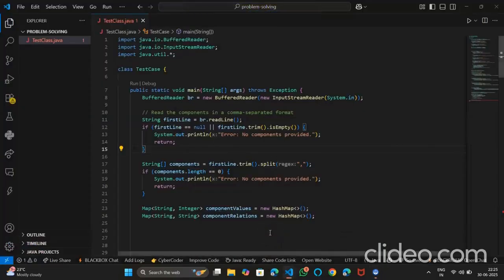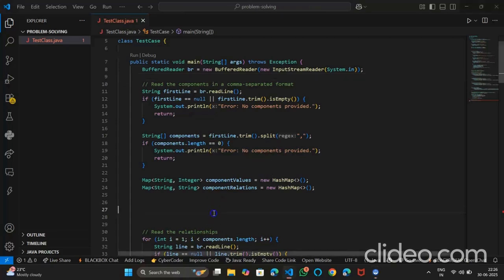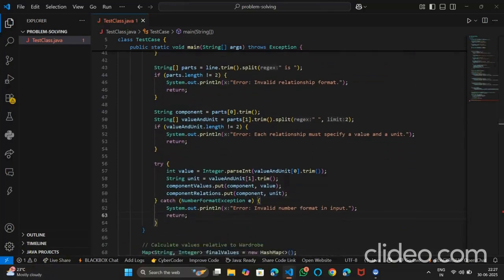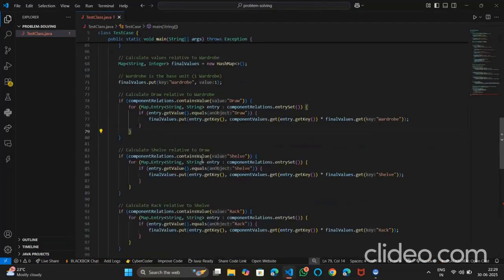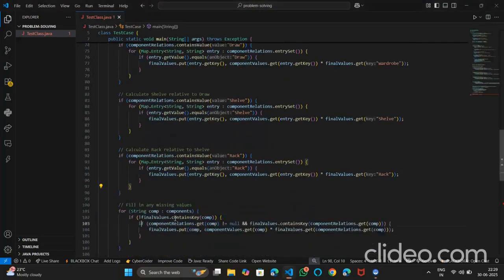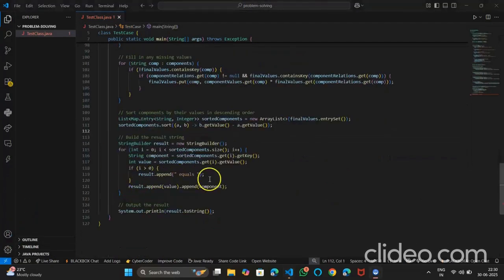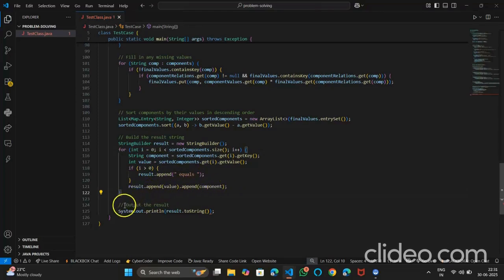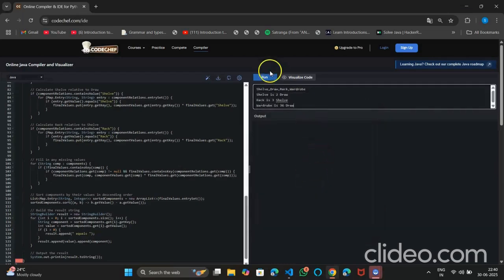Cepheid Hiring Challenge 2025 – Coding Question Explained with Solution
Hey everyone! 👋
In this video, I’m solving a coding question that was asked in the **Cepheid Hiring Challenge 2025**.

I recently gave the coding test and decided to break down the problem, explain the logic, and walk you through the complete solution.

- Problem understanding
- Step-by-step logic
- Full code explanation
- How to handle edge cases

If you're preparing for coding interviews or off-campus placements, this video will help you a lot!